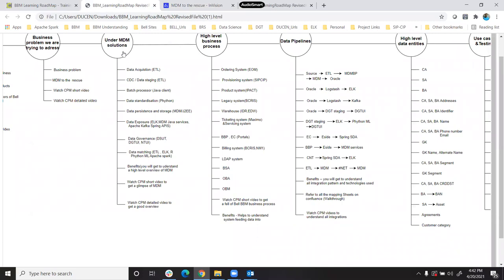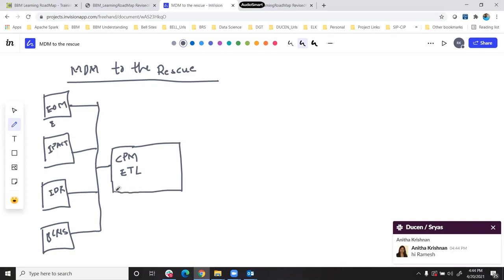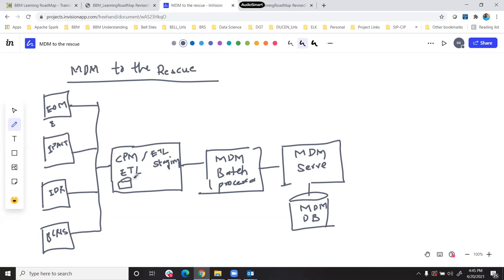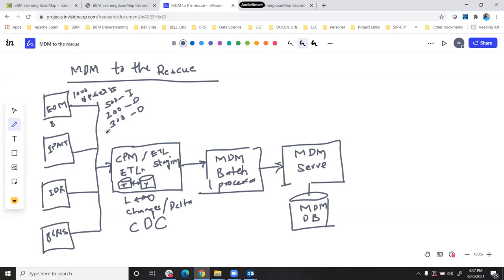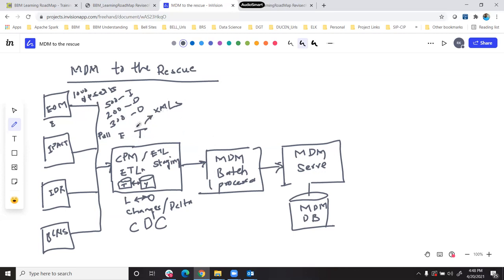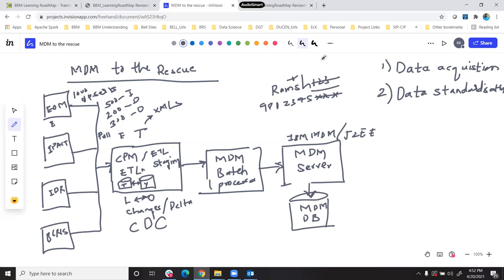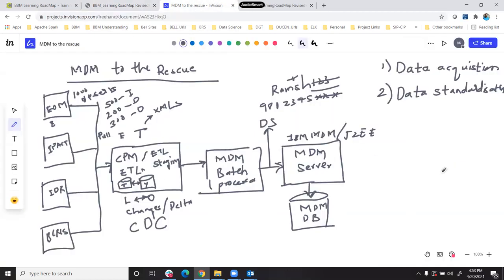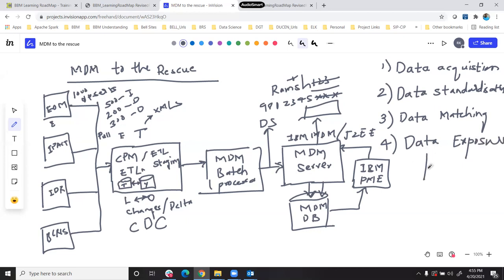Part 1 MDM Series